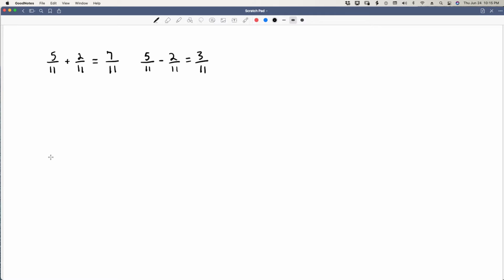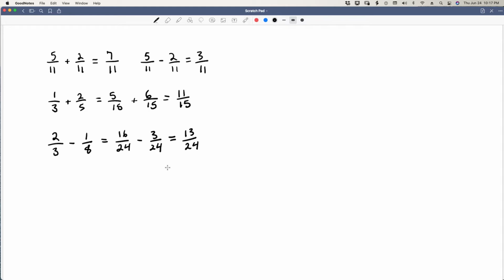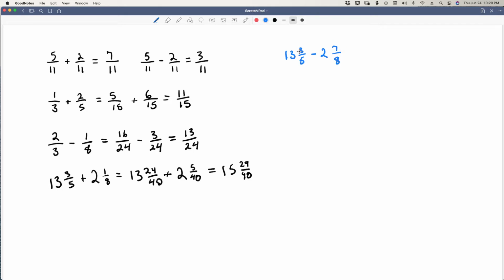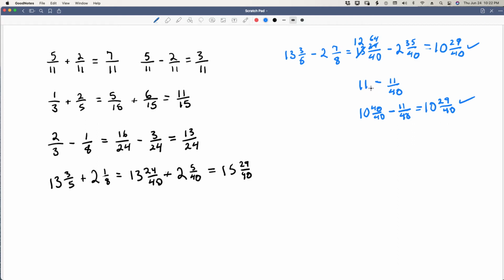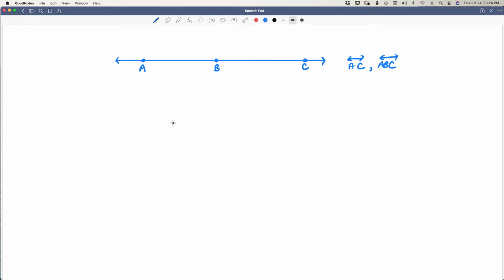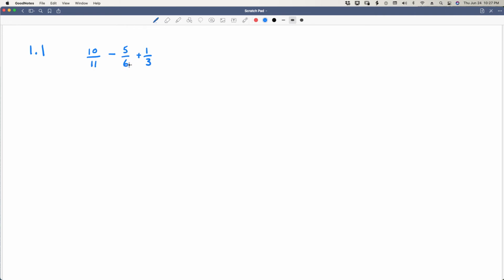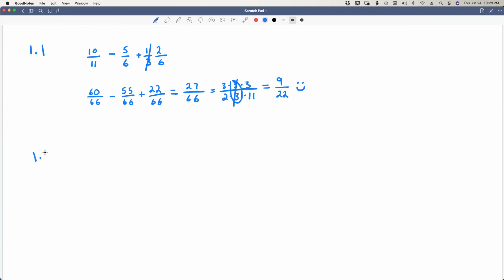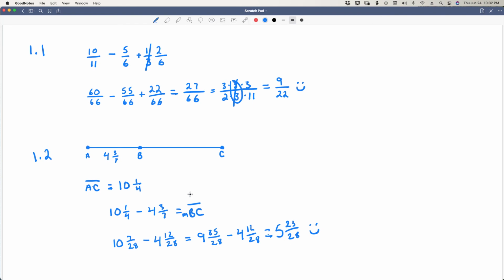Saxon Algebra 1 Lesson 1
Addition and Subtraction of Fractions - Lines and Segments